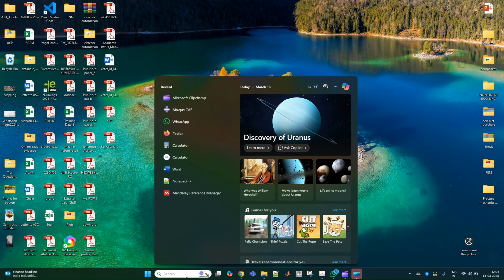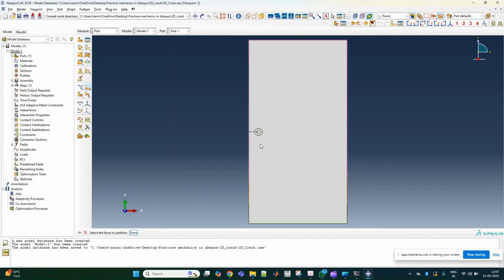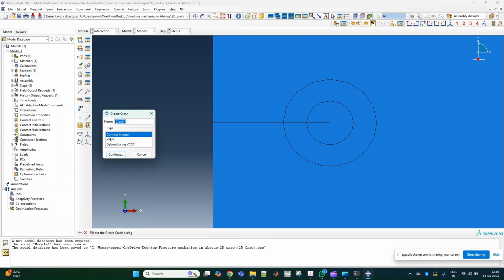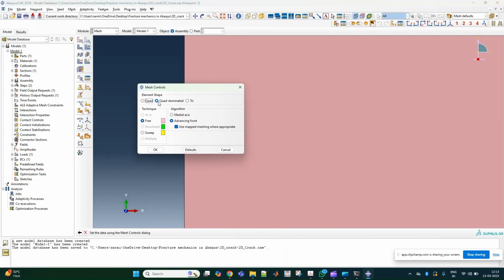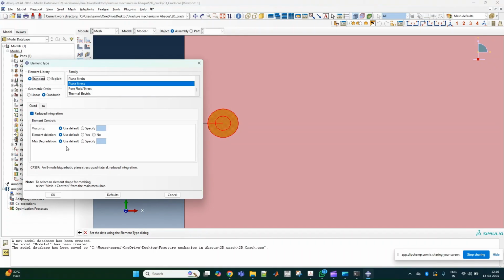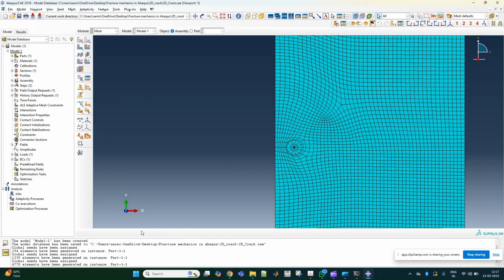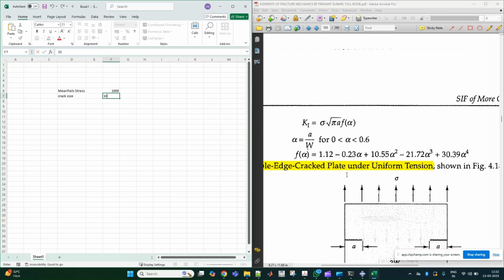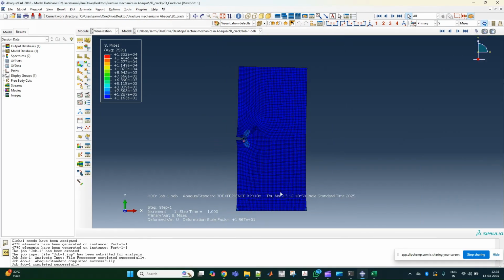Edge crack 2D simulation using contour integral method in Abaqus